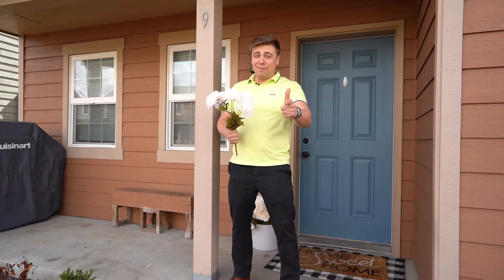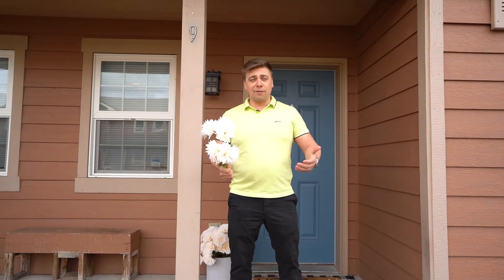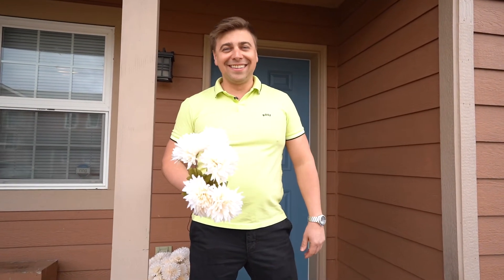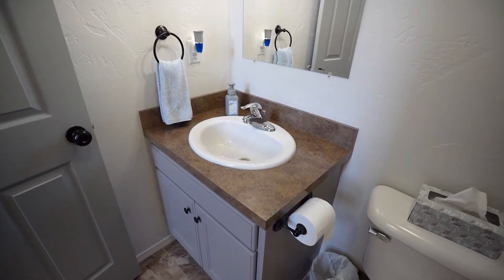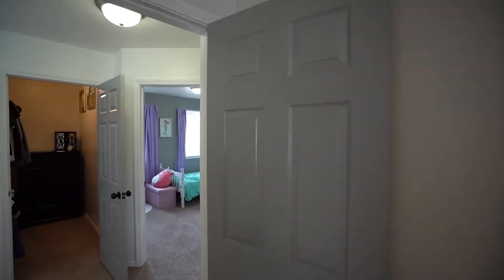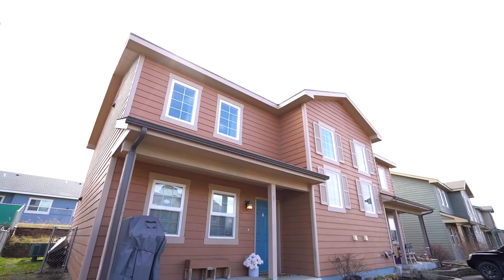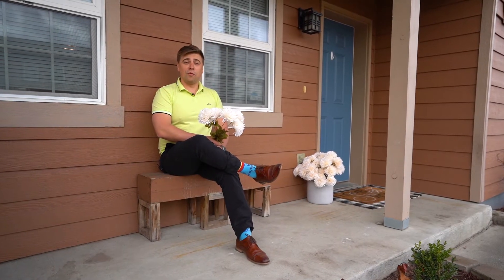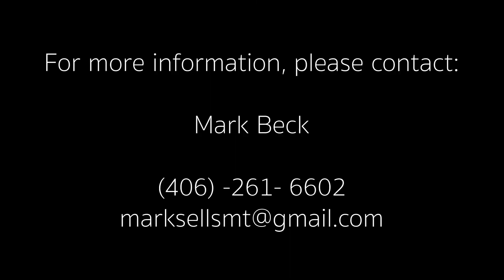9 Mitchell Way | Columbia Falls MT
Beautiful Townhome, 3 bed, 1 1/2 bath, open floor plan, large closets, with plenty of storage. Perfectly located in Columbia Falls, near Glacier Gateway Elem. Glacier National Park only minutes away. Downtown Columbia Falls shopping, restaurants, and farmers market only blocks away.
MLS 22203798